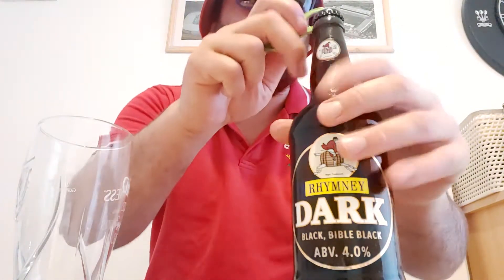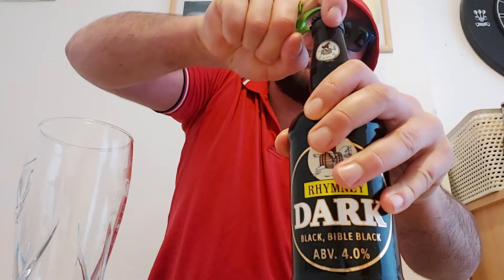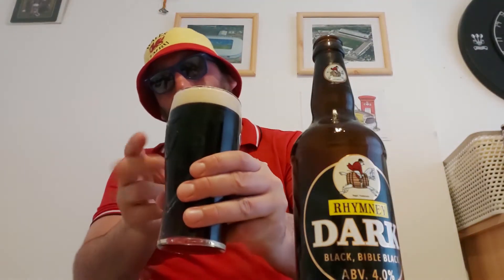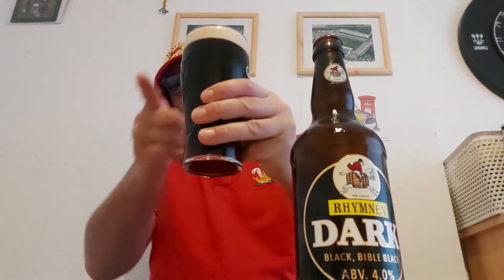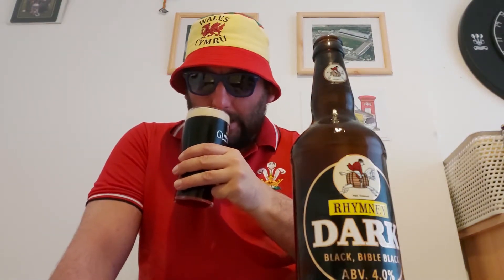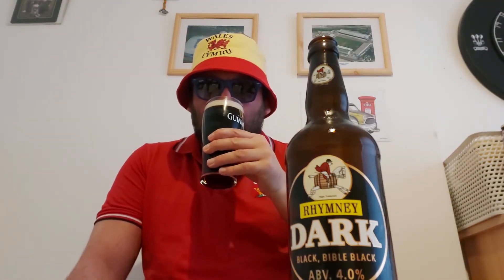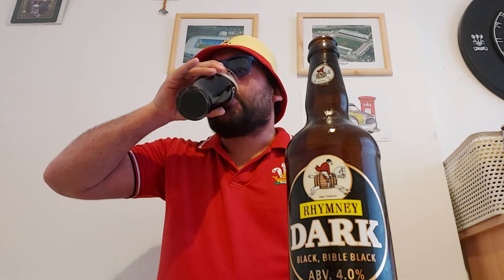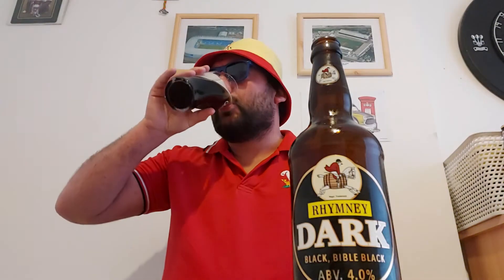Rhymney dark 4% review by Rhymney Brewery